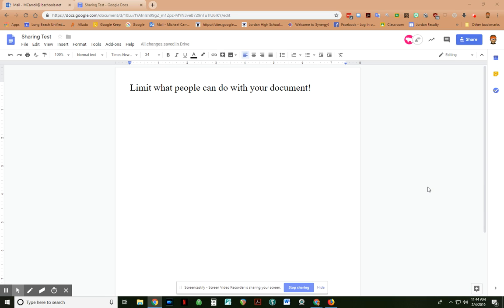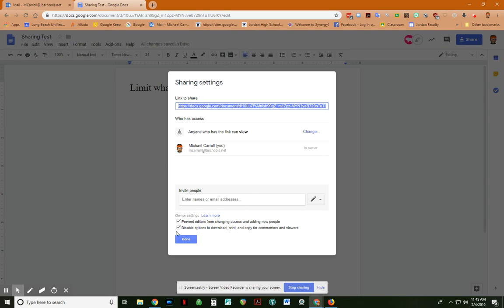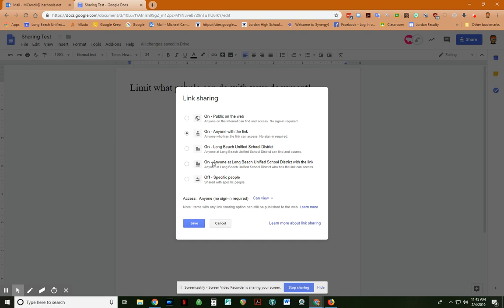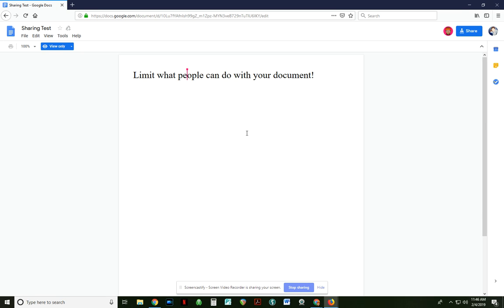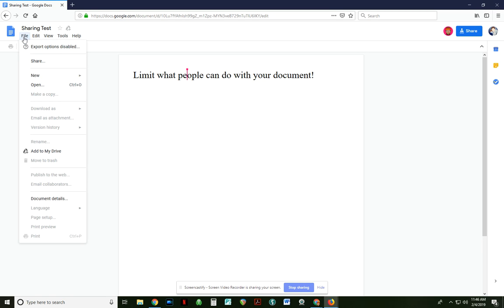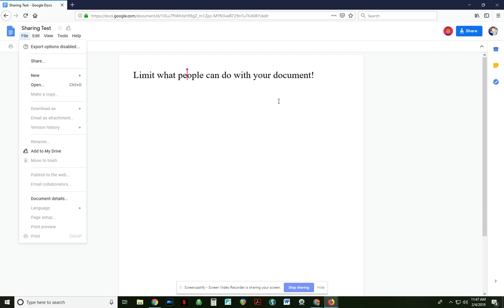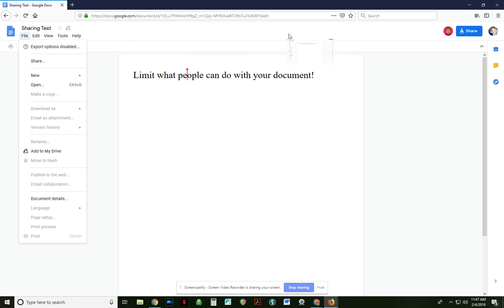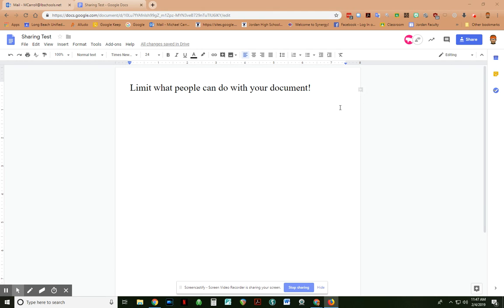Securing your Google Docs